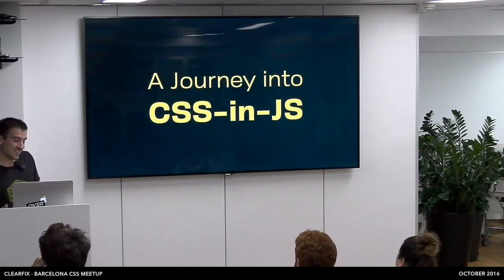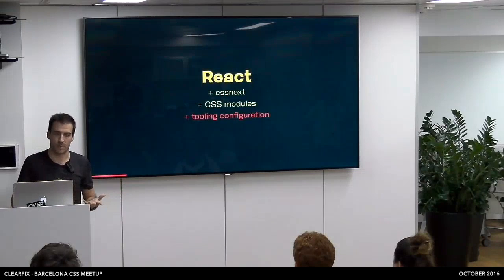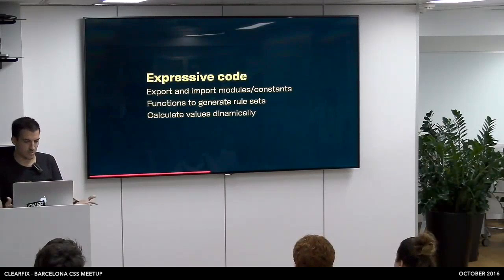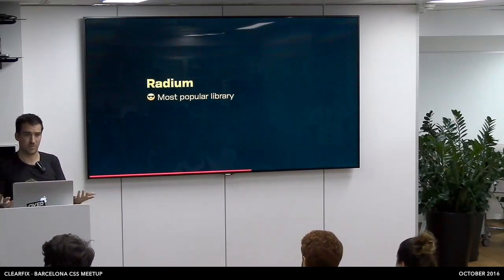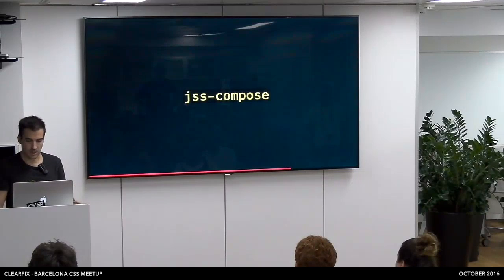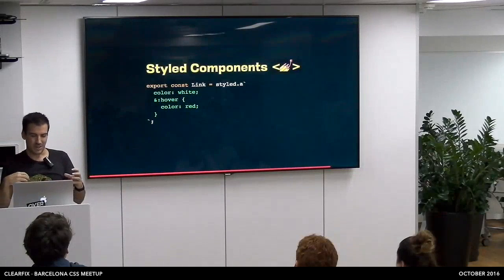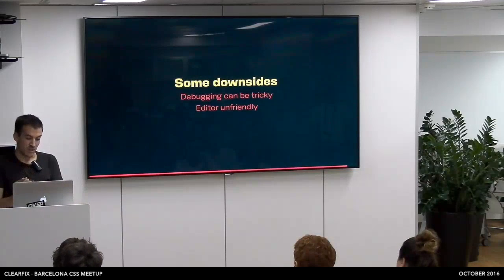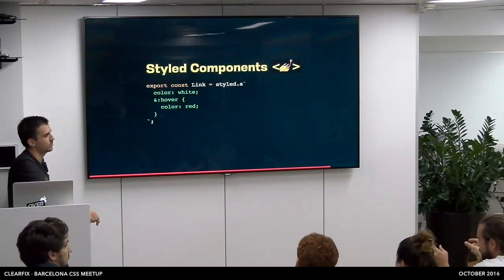CSS in JS by Rude Ayelo